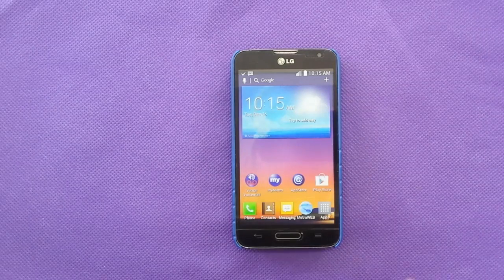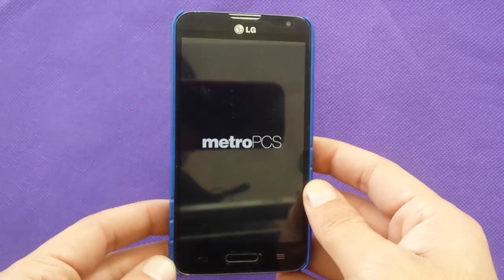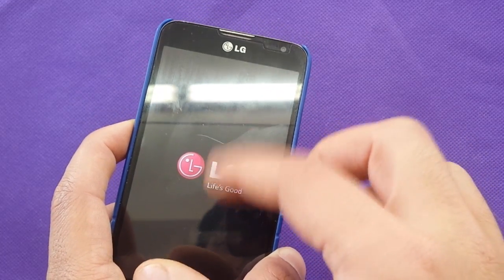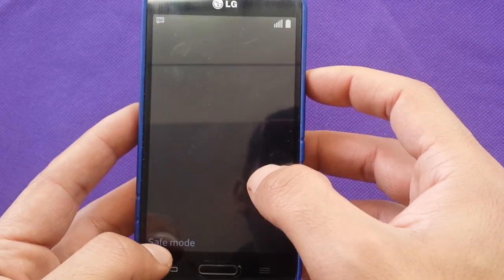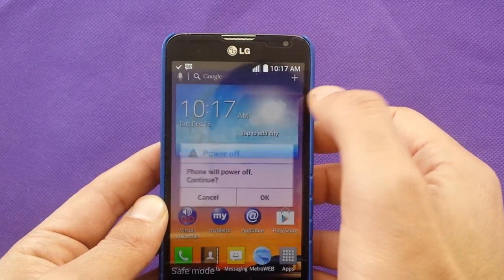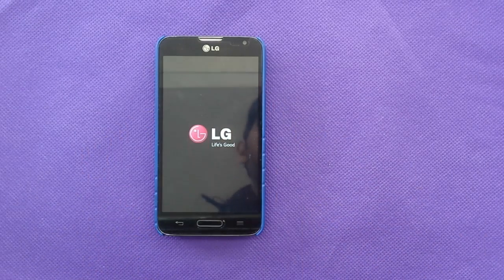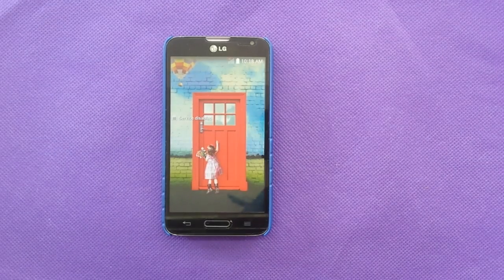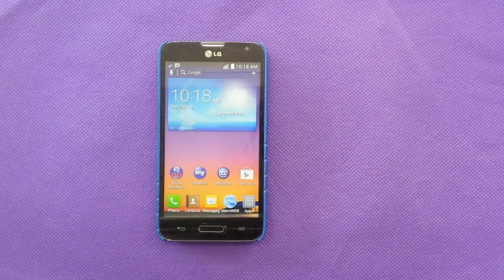LG L70 how to exit safe mode for metro pcs